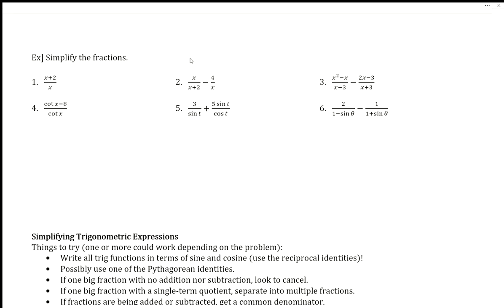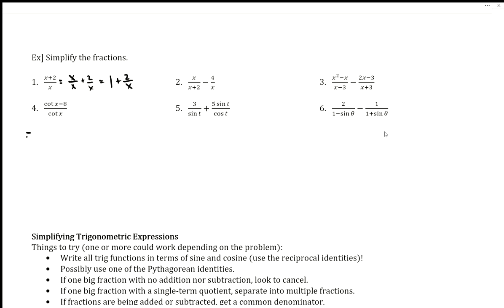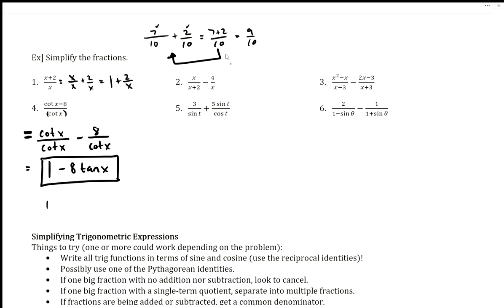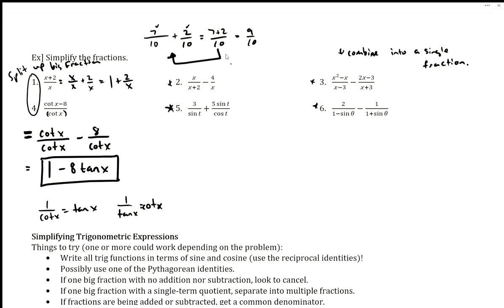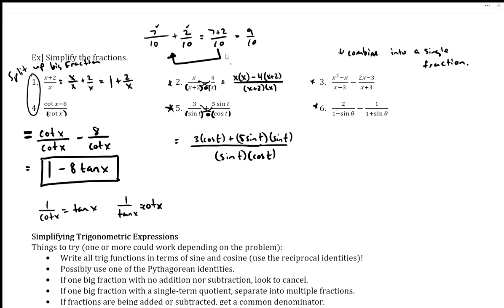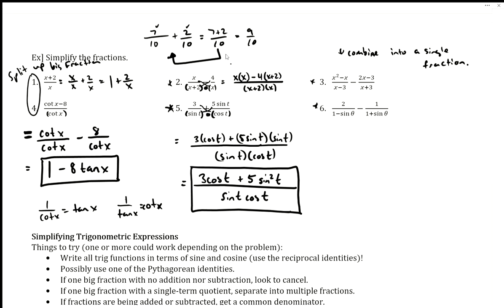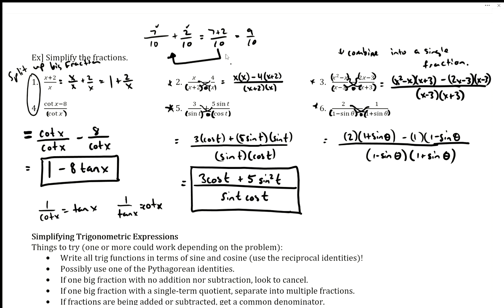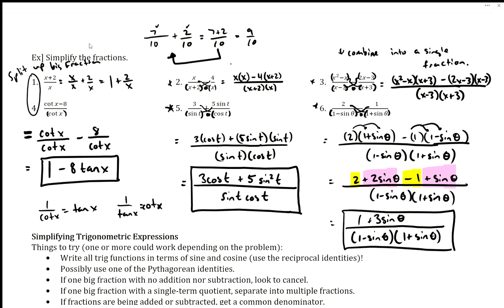Trigonometric Identities Simplifying Fractions involving Trigonometric Expressions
In this video we show how to simplify fractions involving trigonometric expressions.